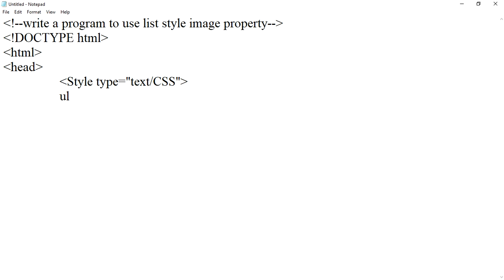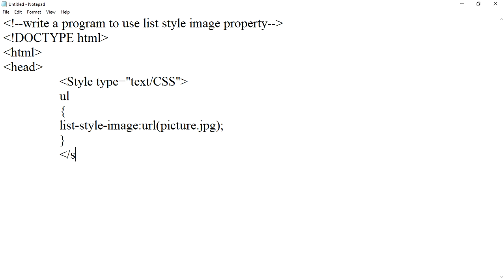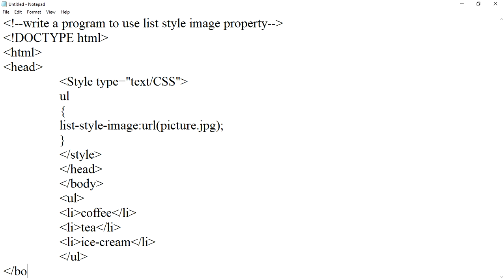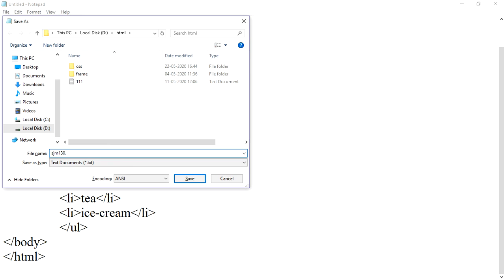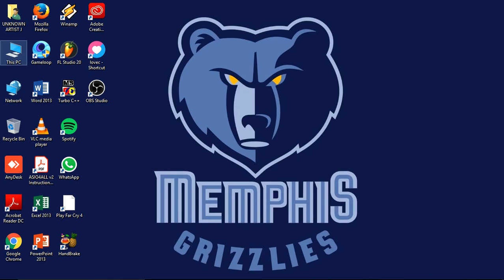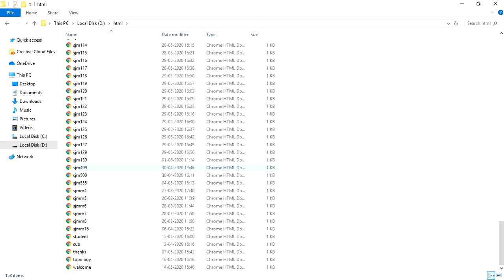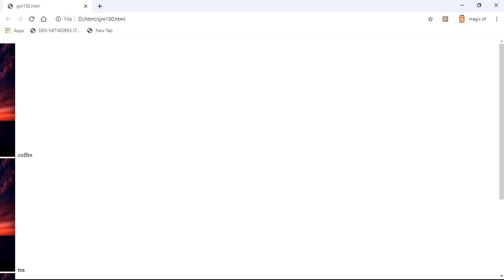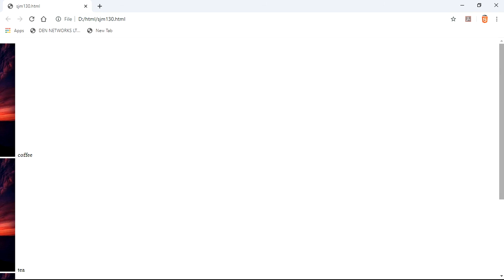learn html programs(129 program)how to use list style image property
In this program we will learn how to use list style image attribute in html.

LIST STYLE IMAGE     -    The list-style-image property is used to specify an image that is to be used as a marker (bullet) for list items or elements with display: list-item .